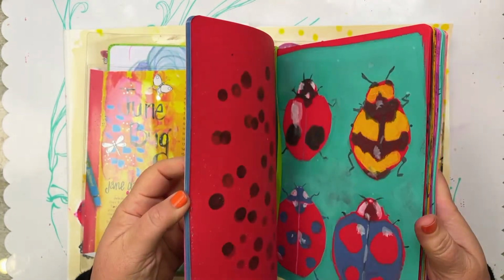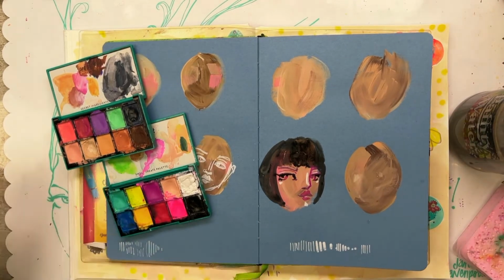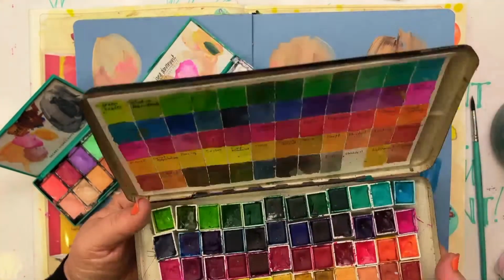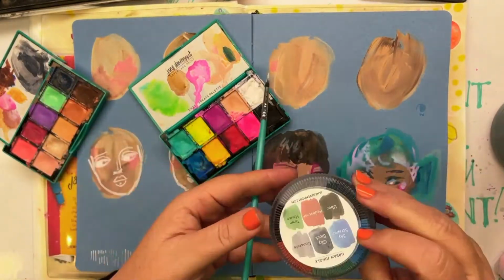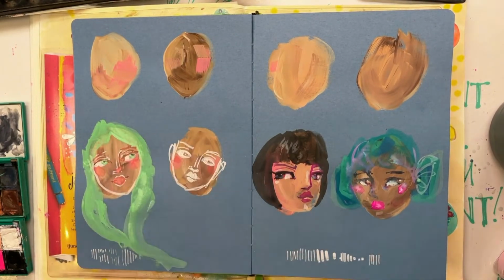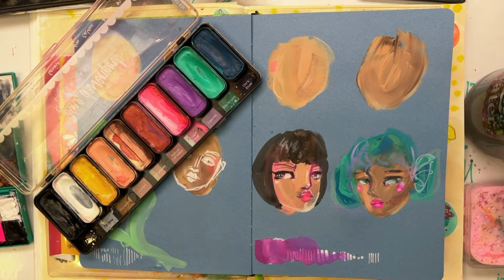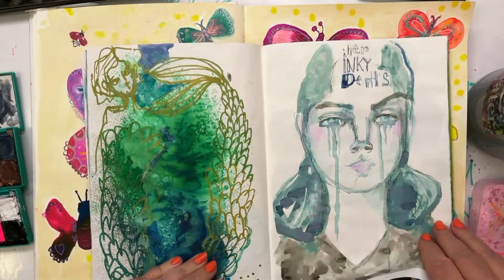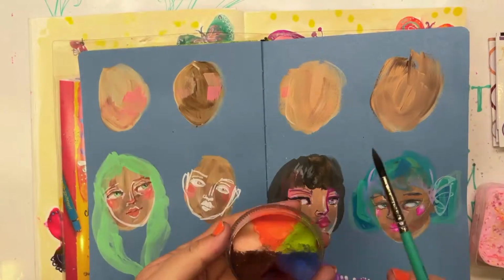Jane Davenport Art LoveStream